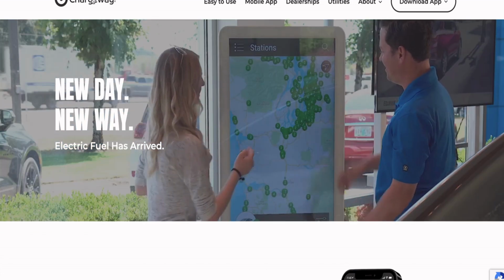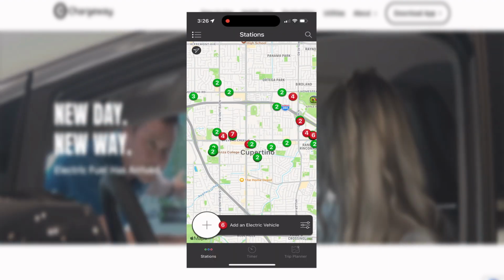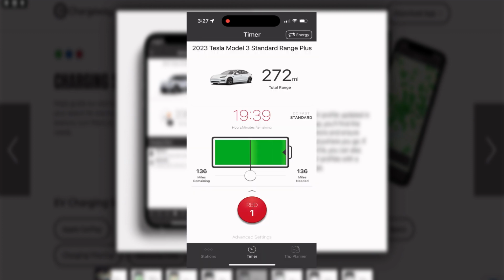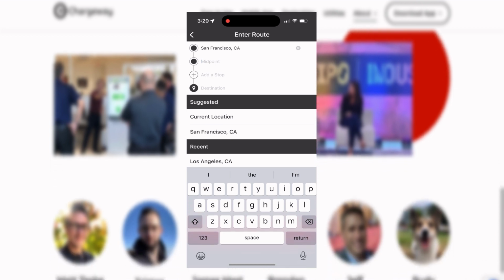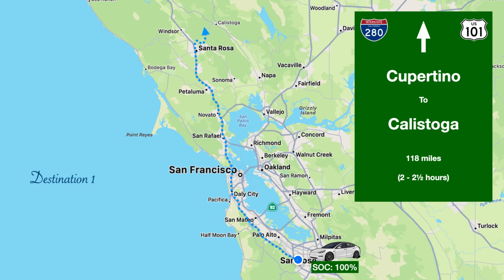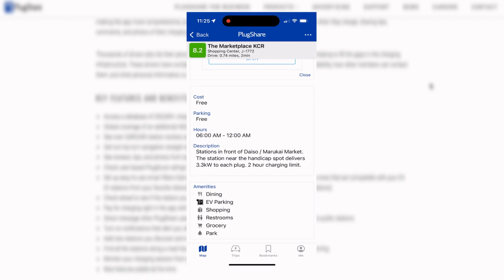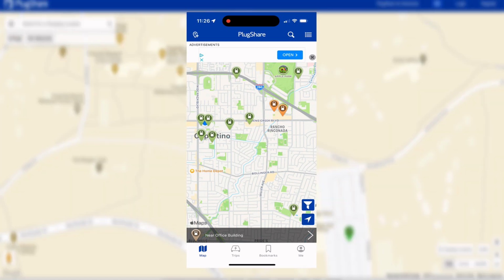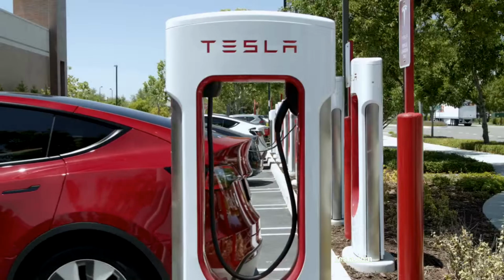Public EV Charging: Apps That Make The Difference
Charging an EV, is probably one concern that holds back EV adoption. Especially, if you are not geared with home charging. And even more if you are not sure of the available infrastructure, when on road trips.

In this video, I will take a look at some major services that are addressing the challenges in the area, and trying to help with charging. They are very interesting variations in the apps, in terms of how they approach the subject, and the kind of assistance they offer.

Will also take a quick take on the latest news, of the Ford-Tesla agreement for Ford customers to avail of, the Tesla SuperCharger network.

0:00 - Intro
1:32 - ChargeWay
2:32 - ChargeWay App
6:04 - PlugShare
6:30 - PlugShare App
9:05 - View: Ford-Tesla Agreement
10:14 - Conclusion & Disclaimers

Some SuperChargerFootageSrc: Tesla.com

533 Miles Road-Trip, All On FREE LEVEL 2 Charging with the TESLA MODEL 3 Standard Range

Tesla Model X impressions, Specs & Driving, Comparison with the Tesla Model Y and the Rivian RIS